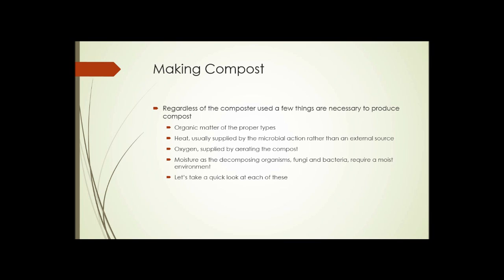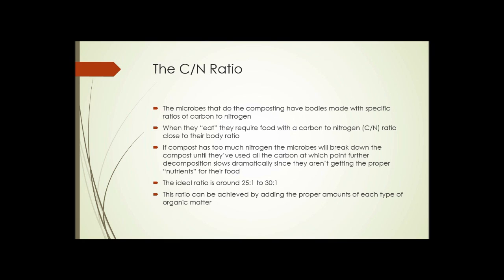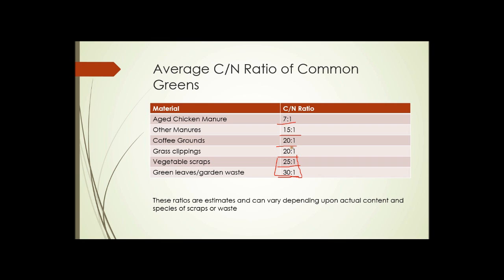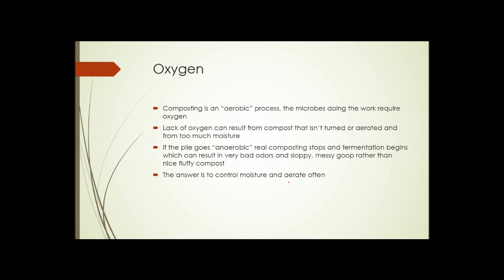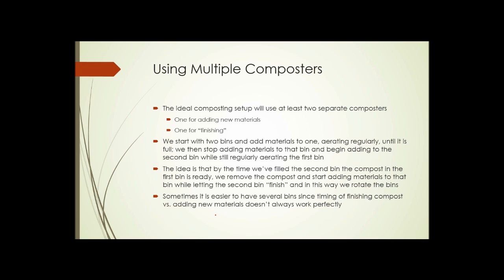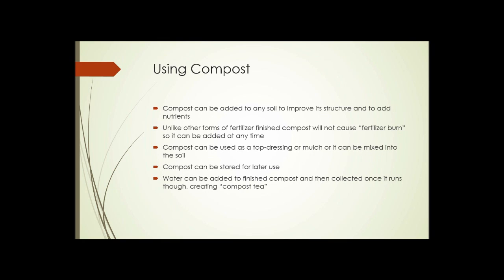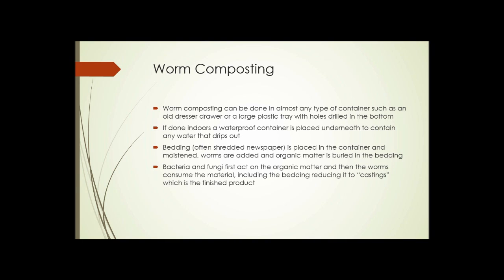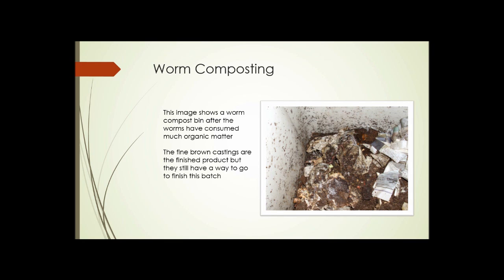Unit 6 Section 2